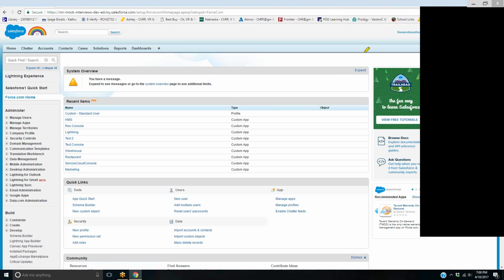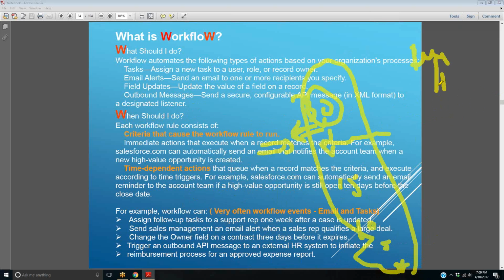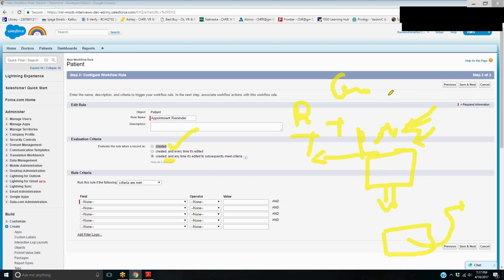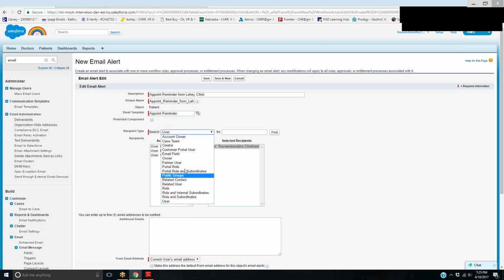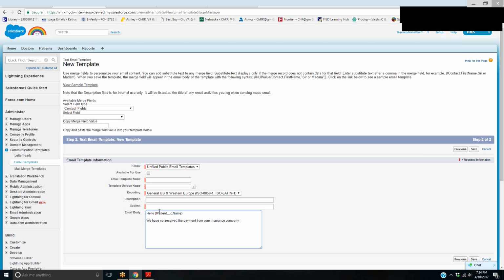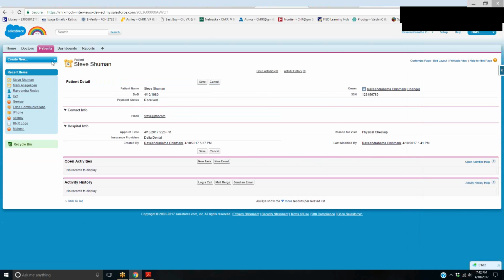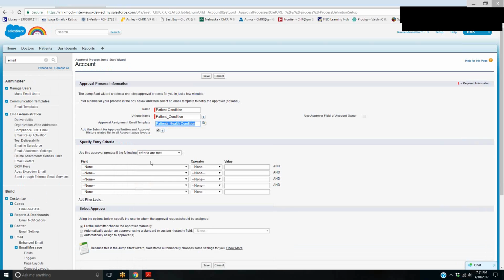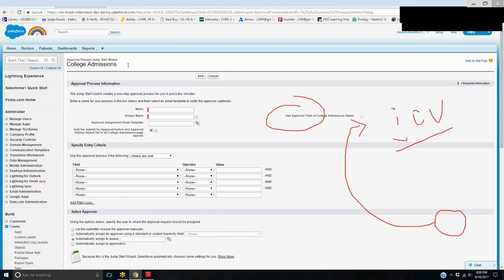Workflow and Approval Processes